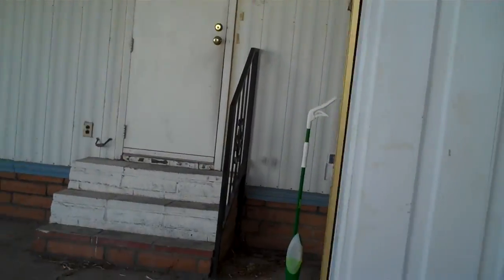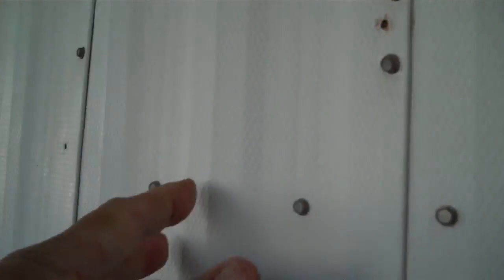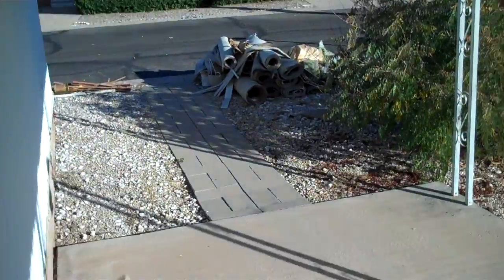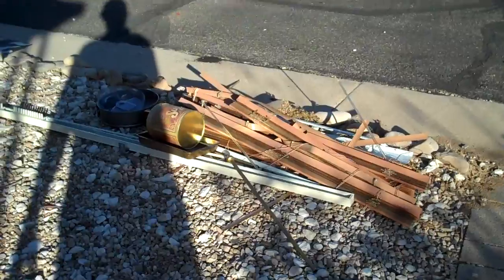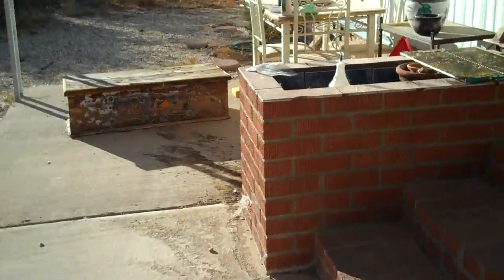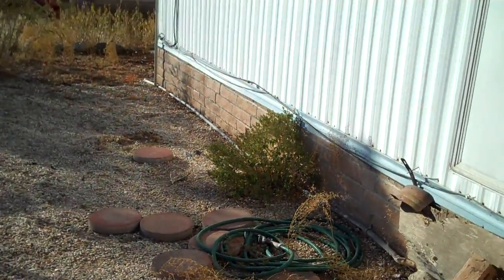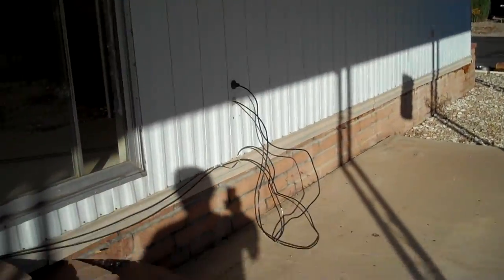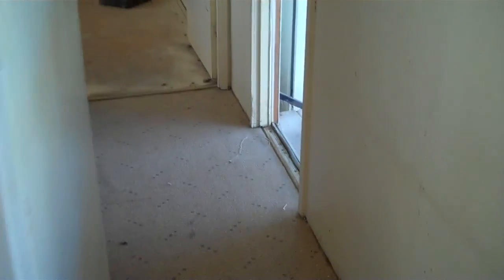unit224.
start of new remodel; and make ready to live in at unit 224 in Rincon MHP